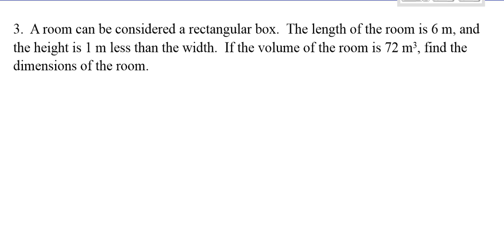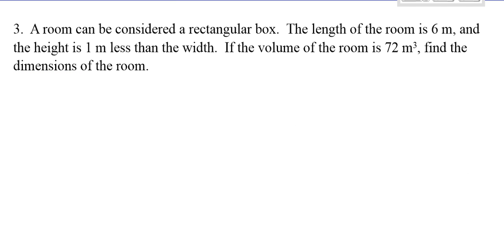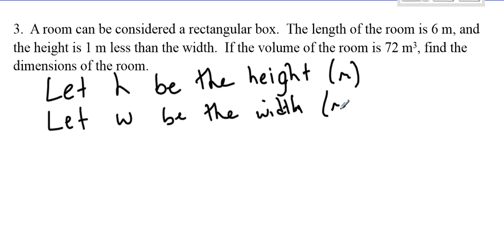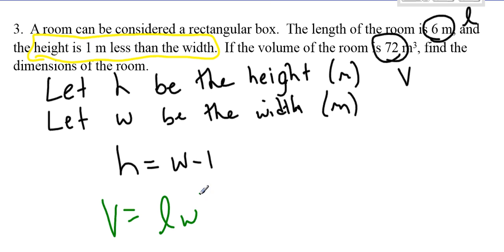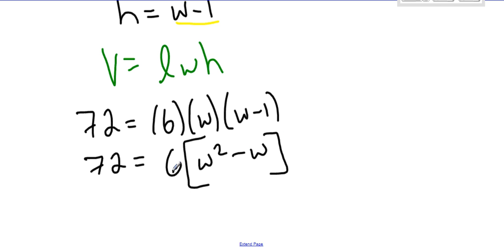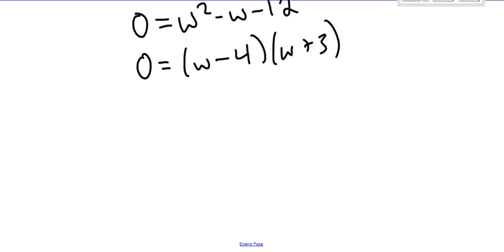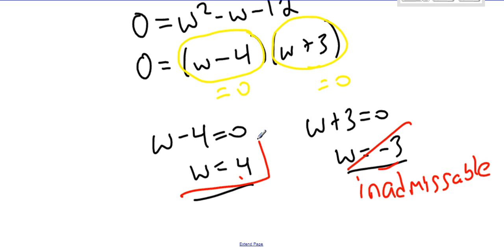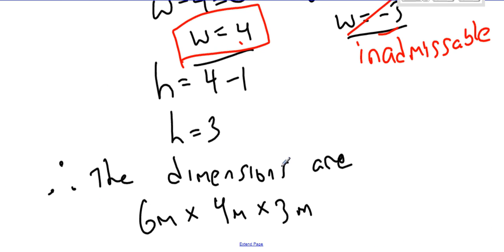v.16 Quadratic Relations Word Problems (NO Equation)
Equation must be created based on the volume and algebraic dimensions of a rectangular prism.